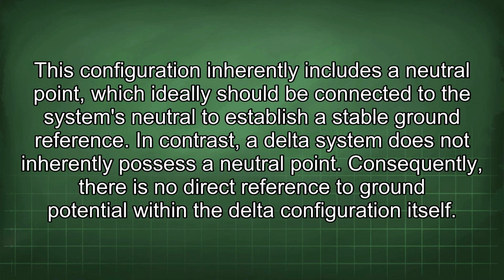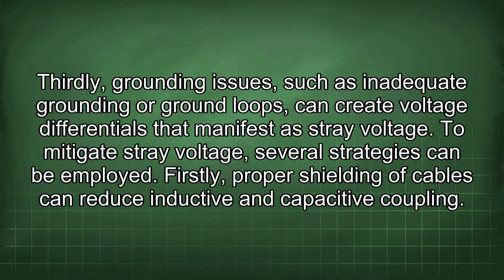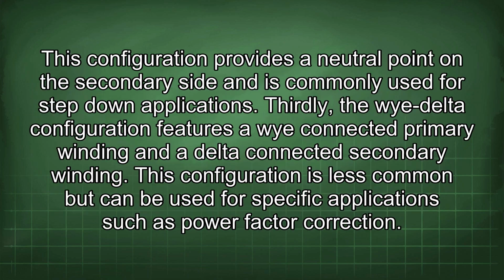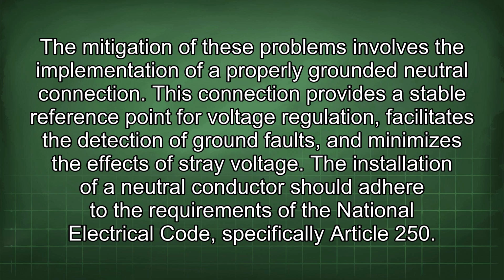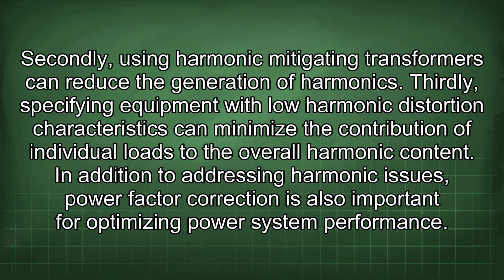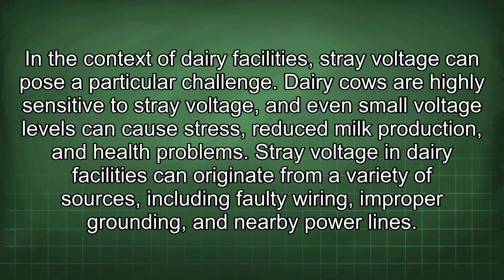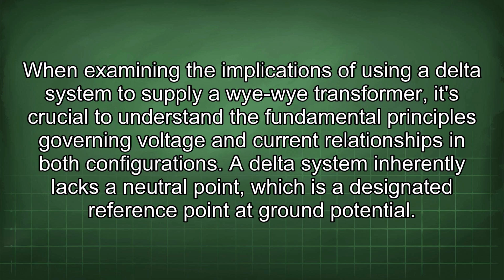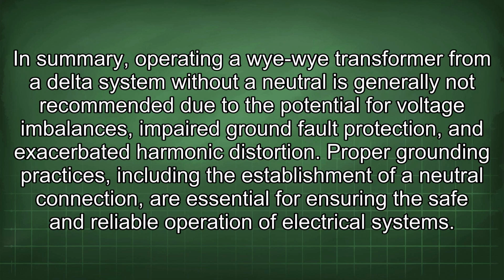Delta to Wye-Wye Transformer Issues Explained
Feeding a wye-wye transformer from a delta system without a neutral is problematic. The floating neutral causes voltage fluctuations and equipment issues. Stray voltages can lead to ground faults.